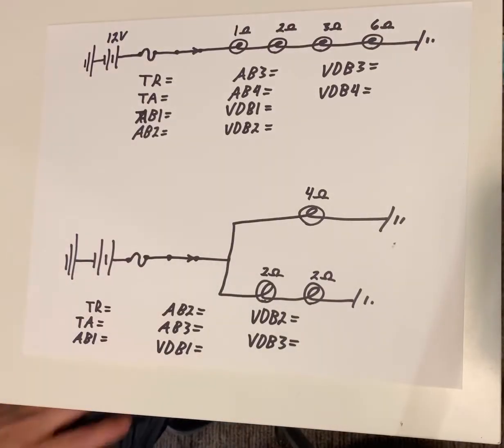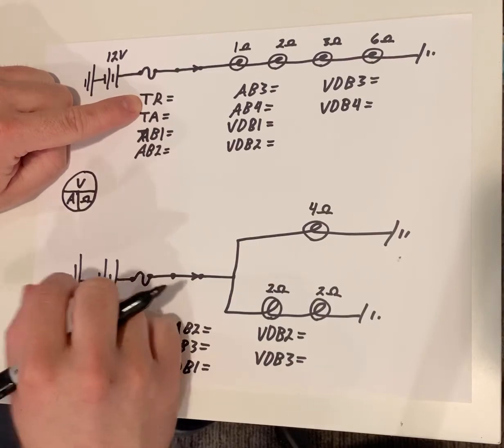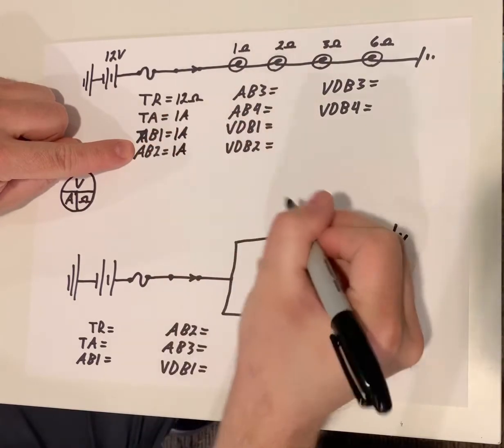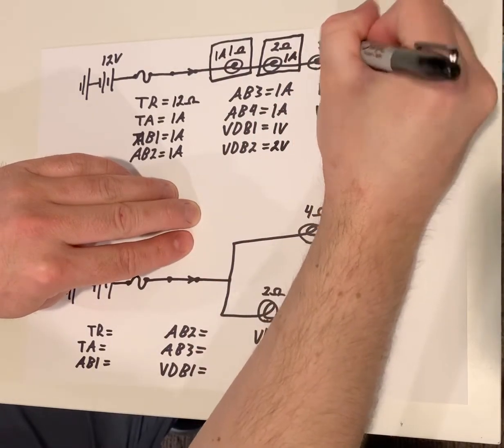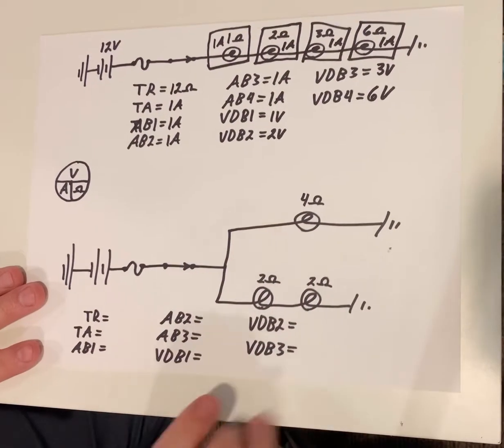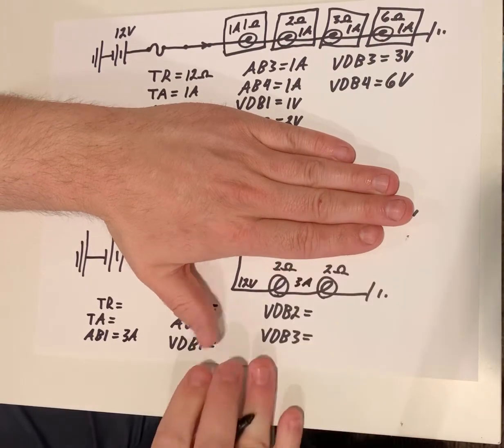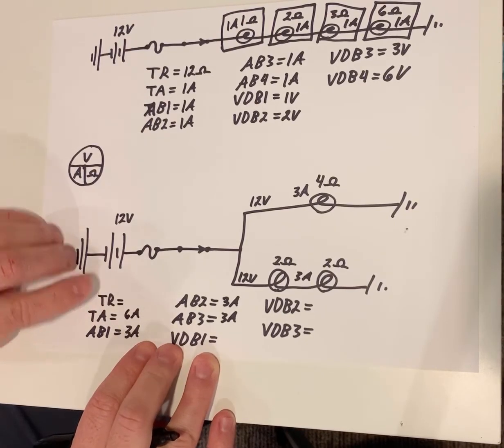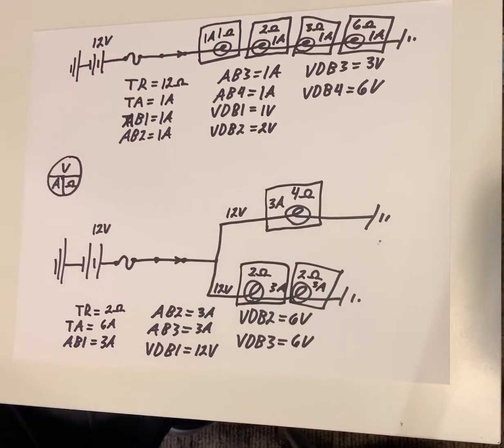Ohms Law Practice